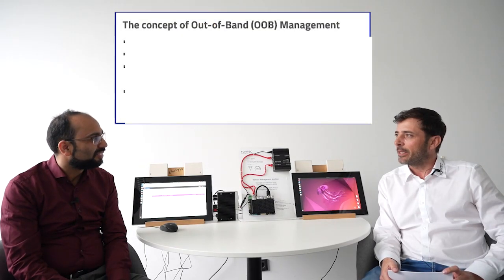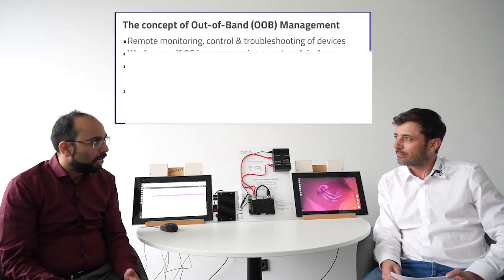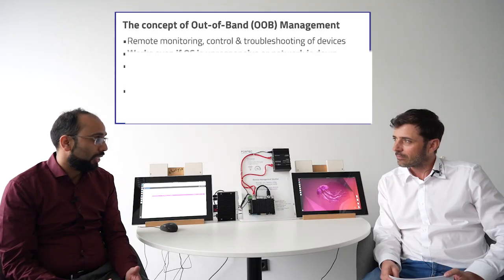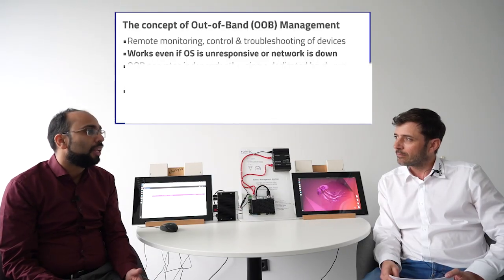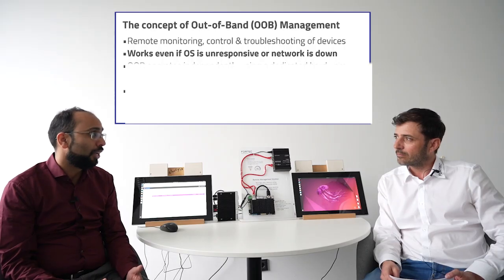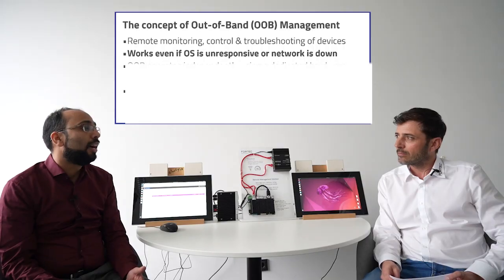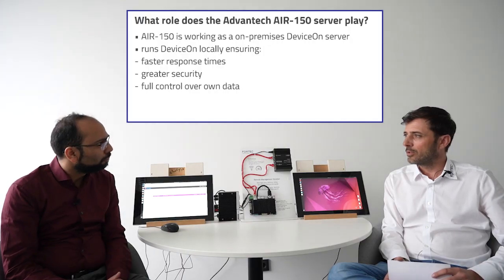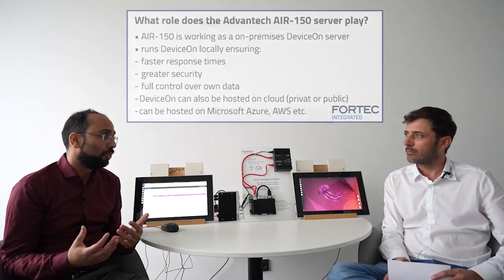Q & A AIR 150 &AFE E350